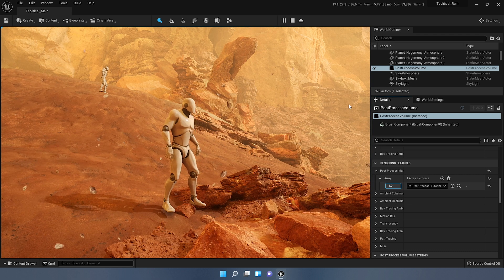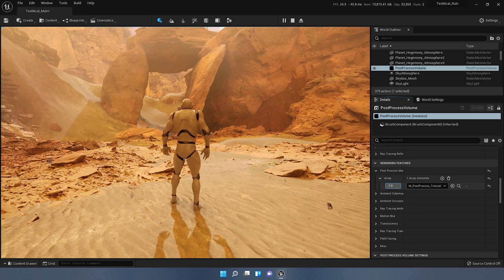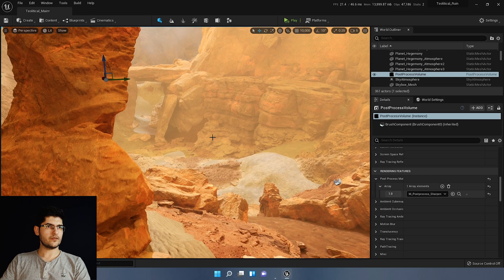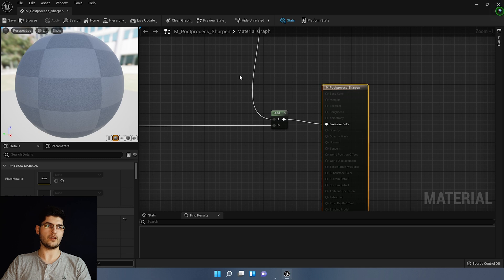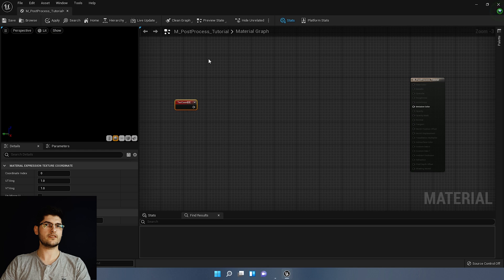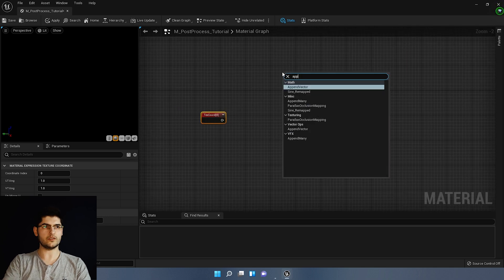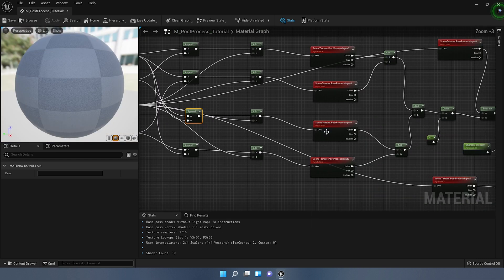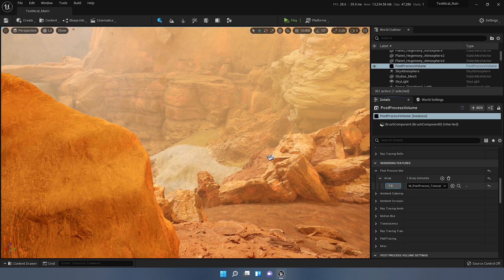Unreal Engine Post Process Sharpening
Welcome to my tutorial on how to set up your very own Sharpening Postprocess material. This is a straightforward method of achieving really good results in terms of texture quality and graphical pop to your unreal engine renders. Please let me know if you have any questions in the comments below.